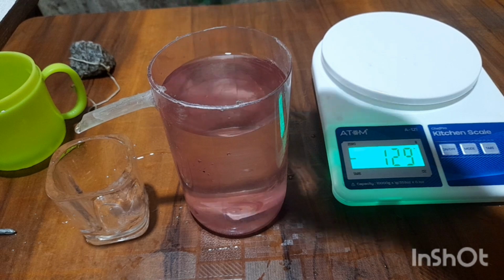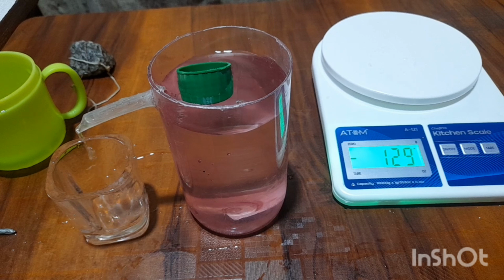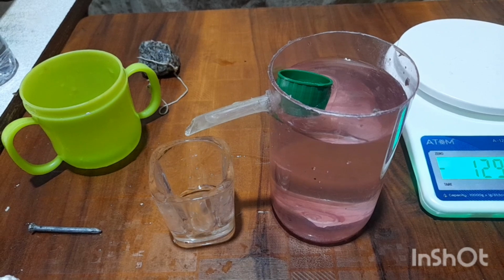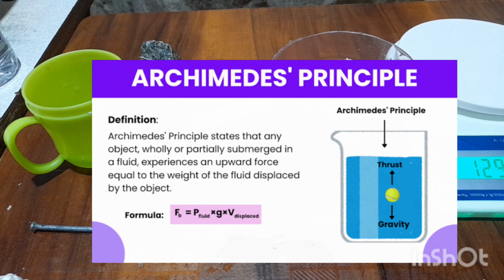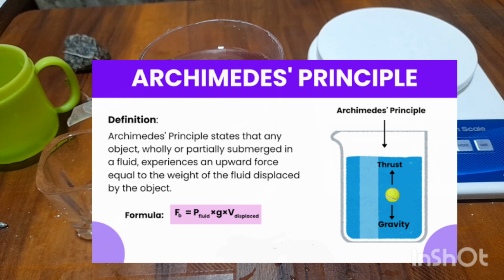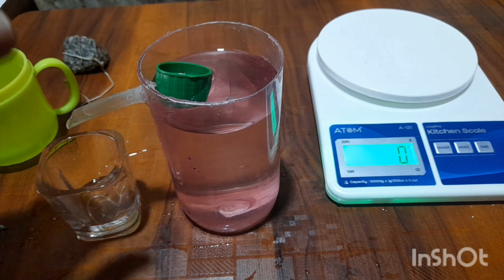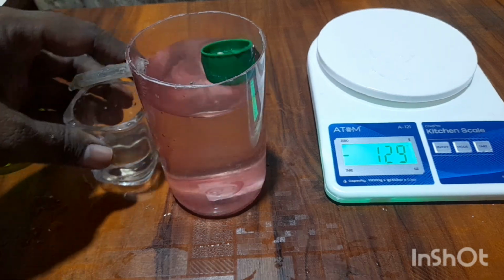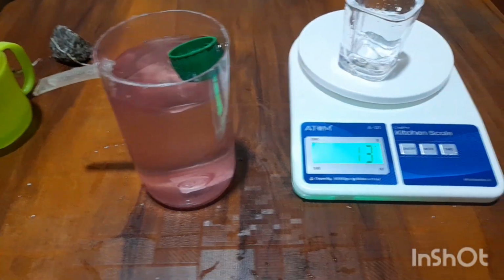Why Objects float in the water?||Archimedes principle||9th class